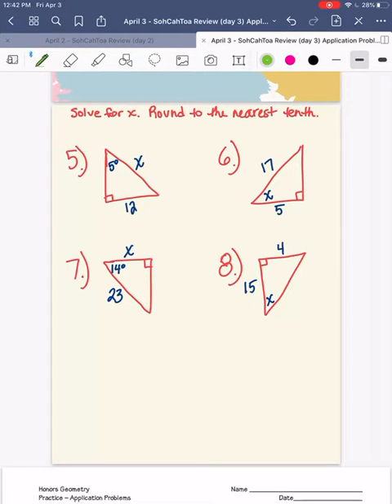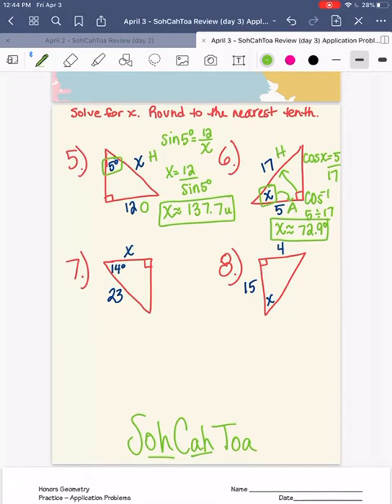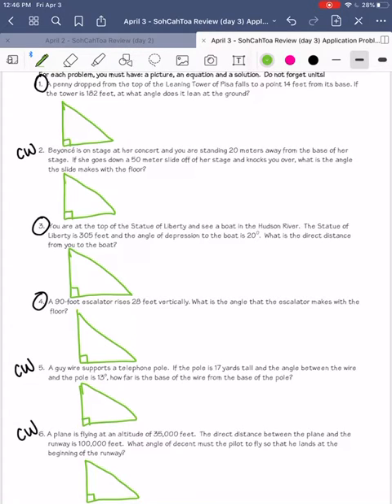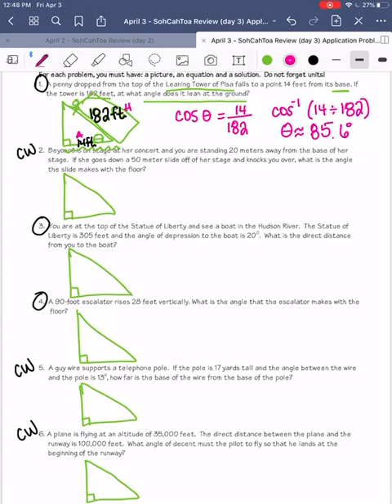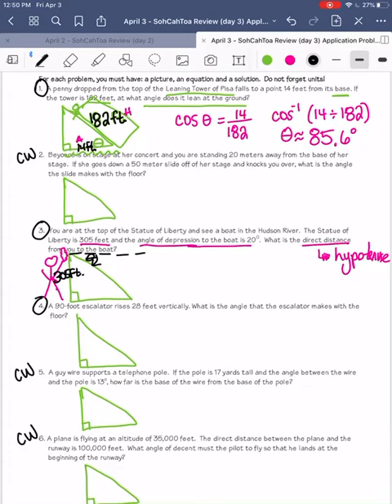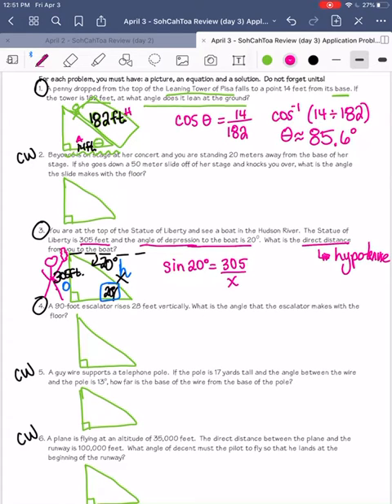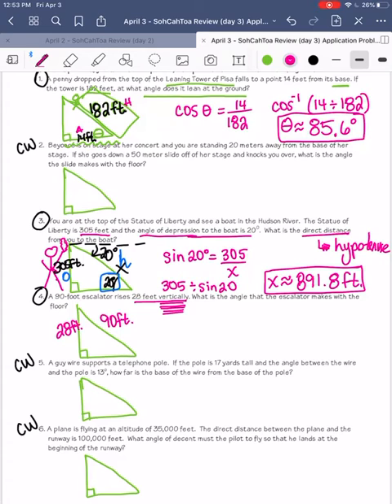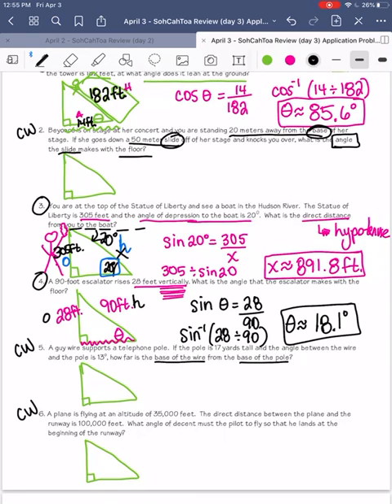April 3 - SohCahToa Review (day 3) Application Problems